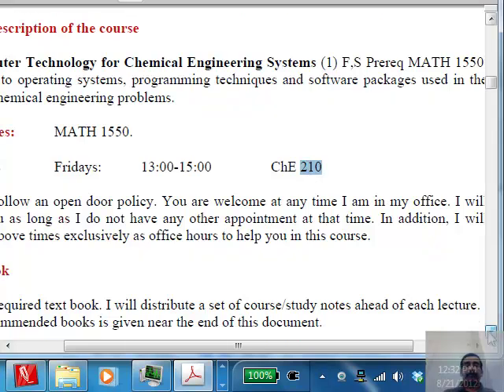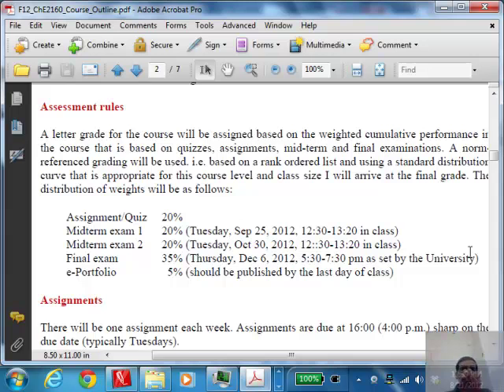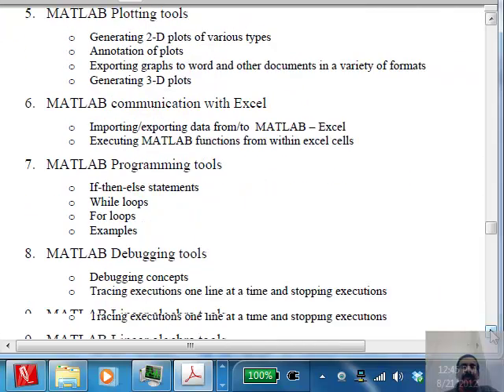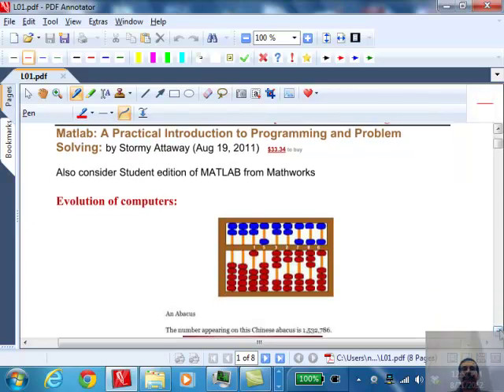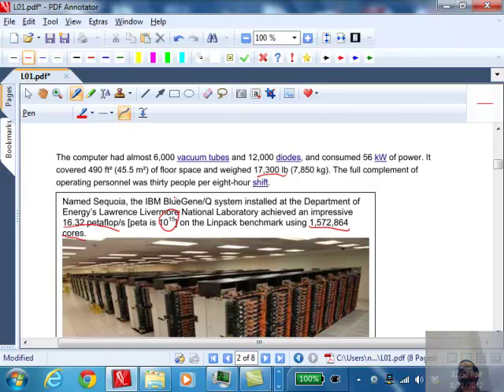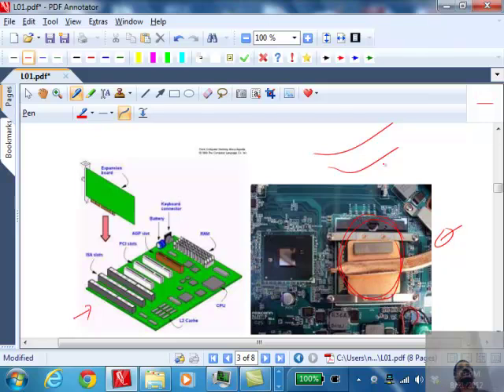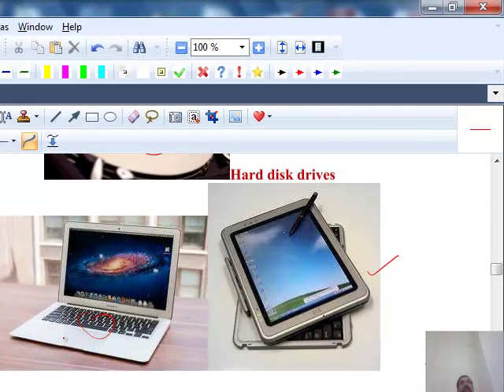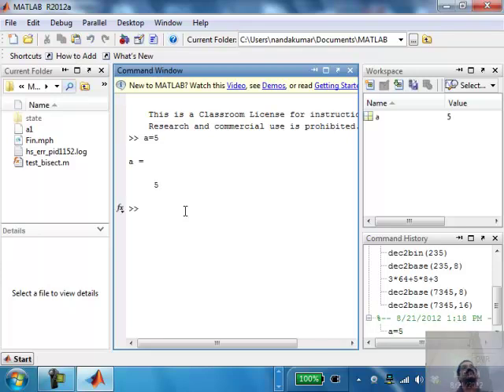F12ChE 2160-L01 - Computer Technology in Chemical Engineering - Fall 2012